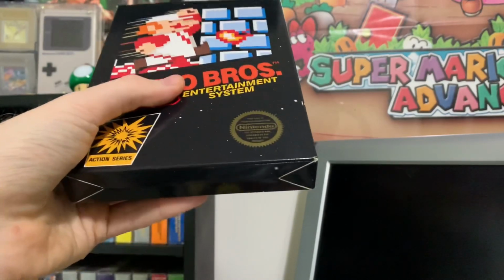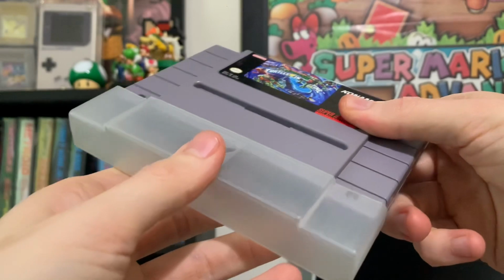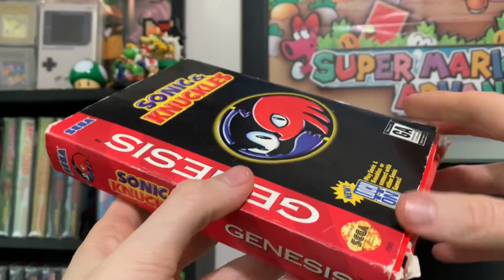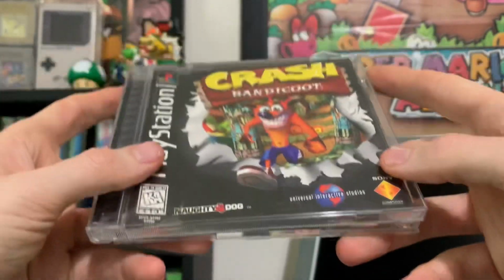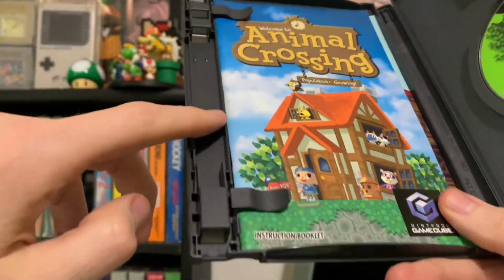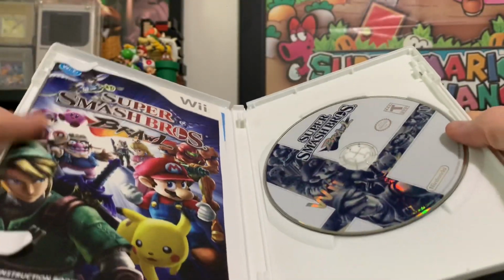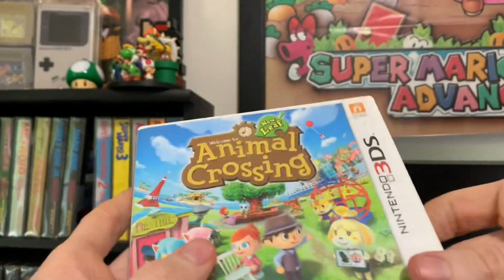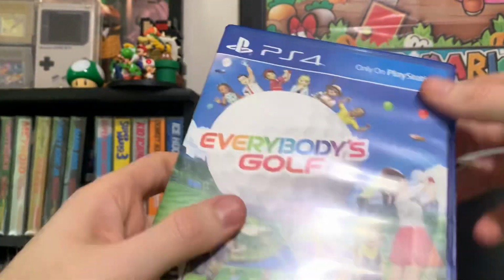Reviewing Retro Video Game Cases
Taking a look at all the game cases through the years. NES, SNES, Genesis, PlayStation, PS2, GameCube, Xbox, PS3, DS, 3DS, 360, PS4. I forgot to mention that I don’t have all the game cases and I’m aware that the Sega Master System had the hard plastic cases before the Genesis.